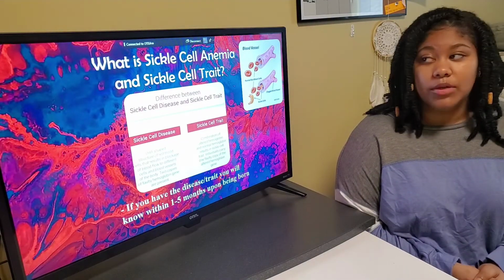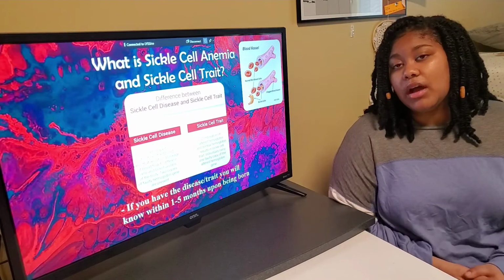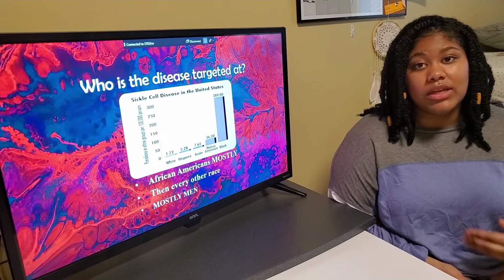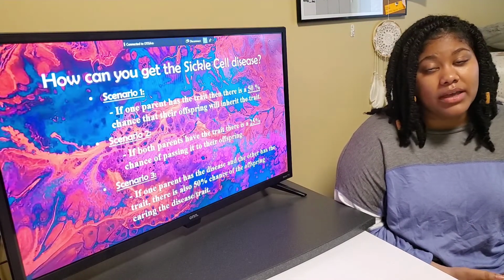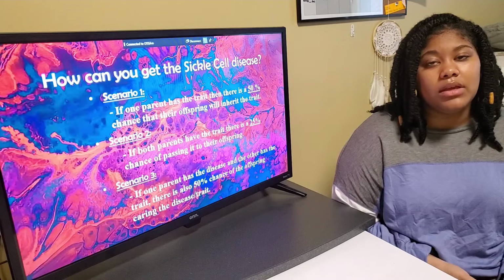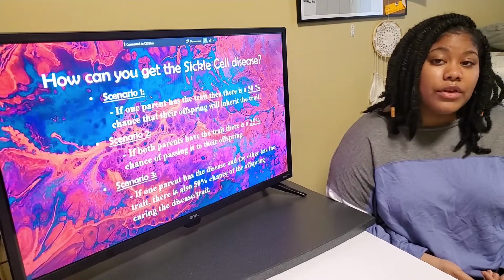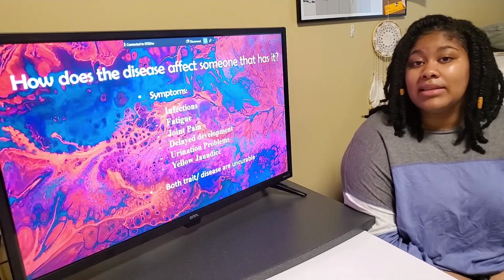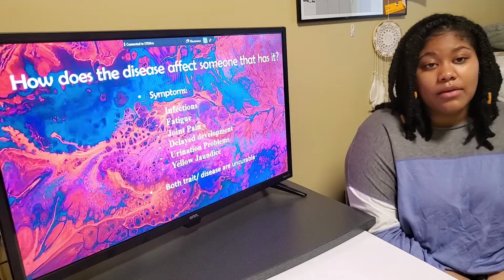SAU Informative Speech | Sickle Cell Anemia (Spring 2021)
An Informative Speech in SPCH 1113/Introduction to Public Speaking at Southern Arkansas University taught by James Reppert.